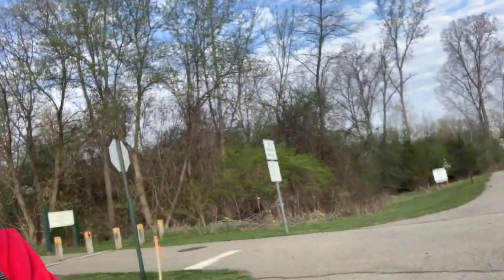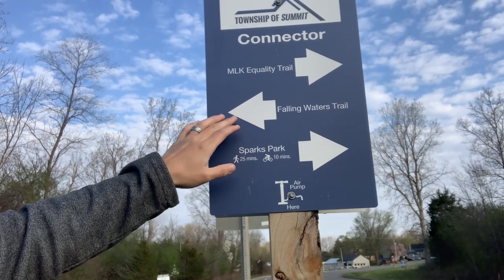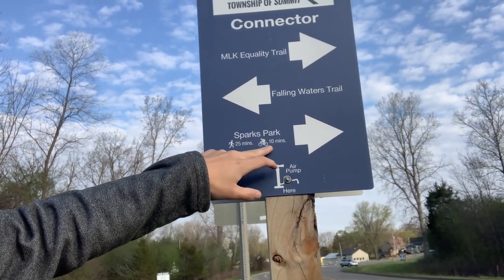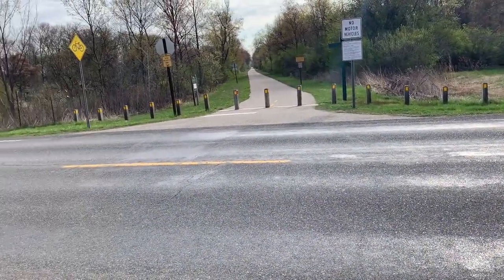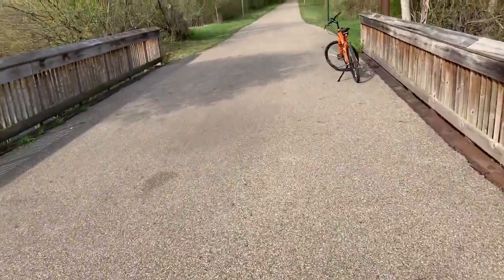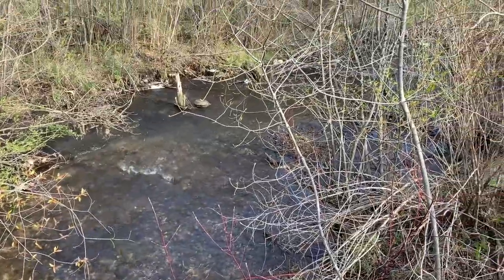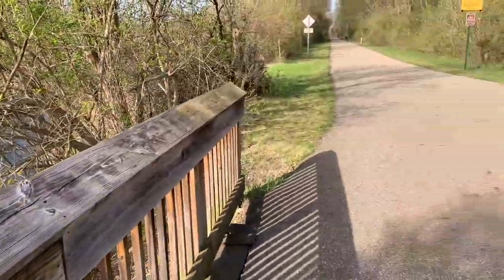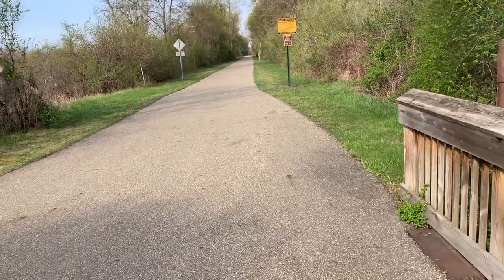Falling Waters Trail Overview: Weatherwax Rd to Lime Lake HD 1080p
Greg Monroe of Active Jackson Coalition showcases what you'll see on the Falling Waters Trail from Weatherwax Rd to Lime Lake. Watch for description of the wayfinding signage and more!